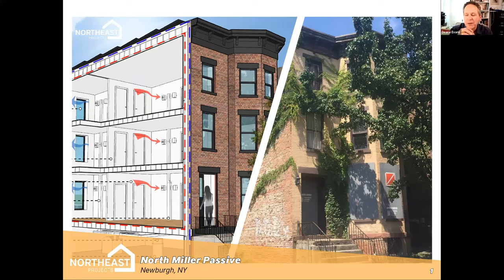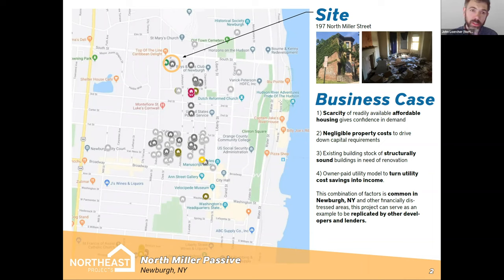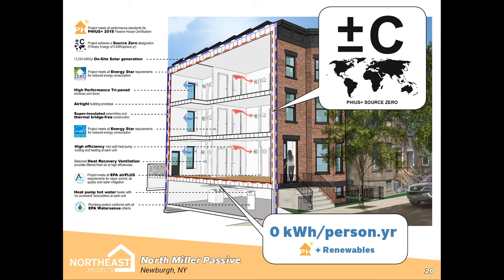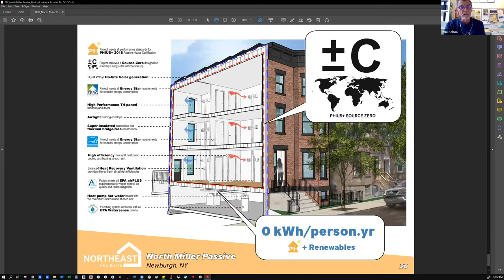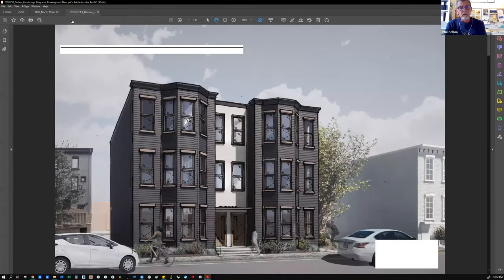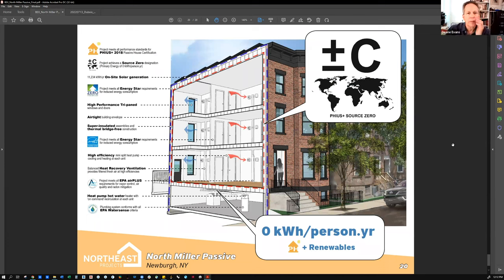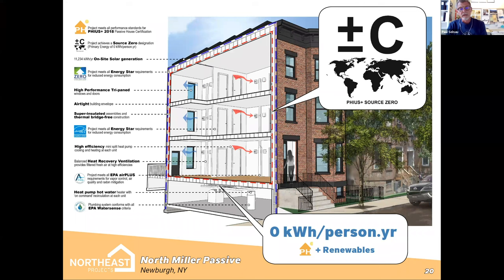P2P July 18 2022 presentation on North Miller Passive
The Multifamily Peer to Peer Network's July 2022 meeting featured a presentation on North Miller Passive from John Loercher, Professor of Architecture, CPHC instructor for the Passive House Institute U.S. and owner of Northeast Projects LLC. He is a Certified Passive House Consultant and holds a masters of architecture from Parsons the New School for Design.